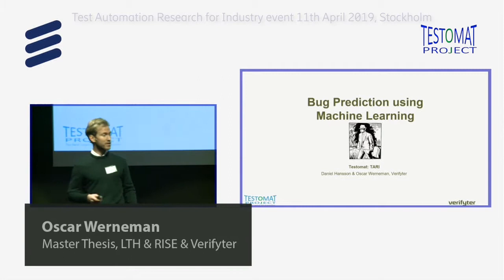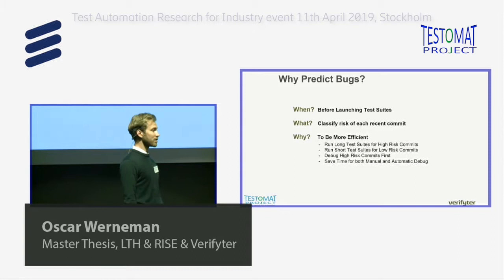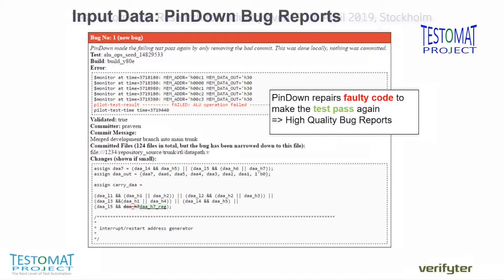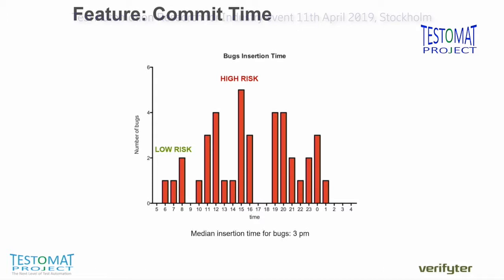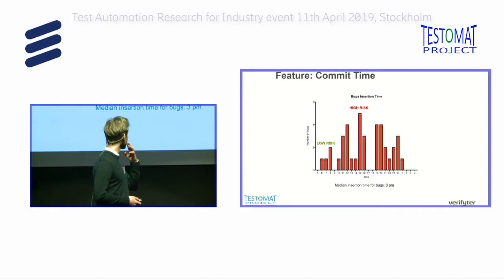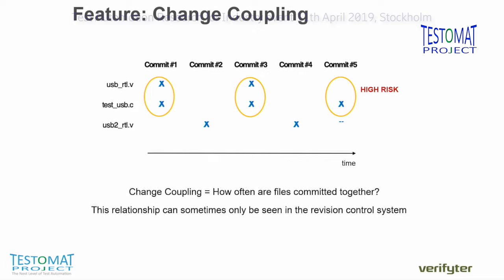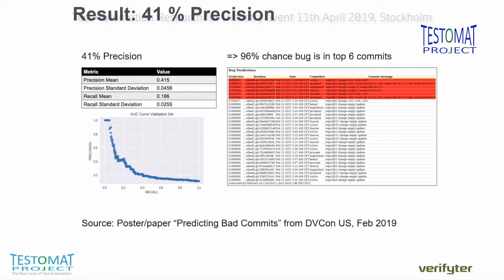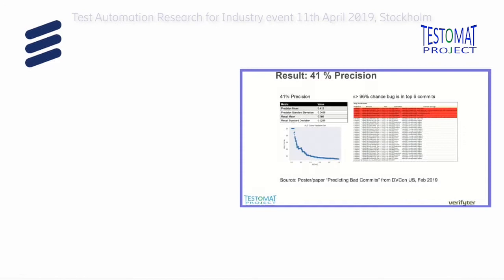Predicting Bad Commits – Oscar Werneman, Master Thesis, Lund University, RISE & Verifyter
Oscar Werneman from LTH, shares his Masters thesis work being carried out at Research Institute of Sweden and Verifyter AB at TARI event.

TARI (Test Automation Research for Industry) event was held on 11th April 2019 at Ericsson Group HQ in Kista, Stockholm.

The event consisted of presentations as well as educational sessions with topics covering latest research in test automation and business case development.  Operational best practices were shared and we even facilitated technical deep dives.

This successful event provided an opportunity for researchers and industry representatives and experts to collaborate and discuss with a focus on how latest test automation research can transform the current software development state.